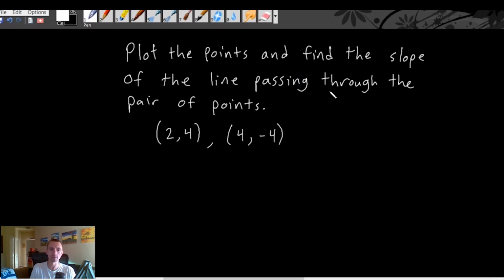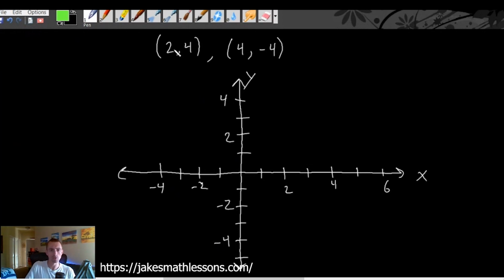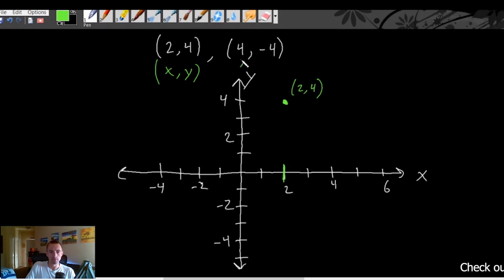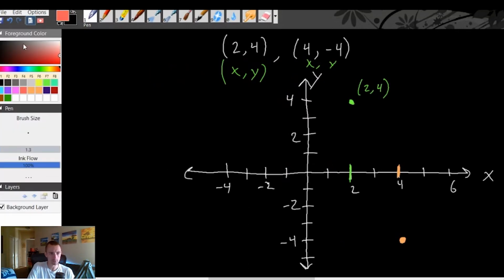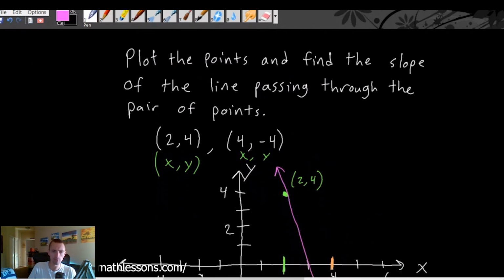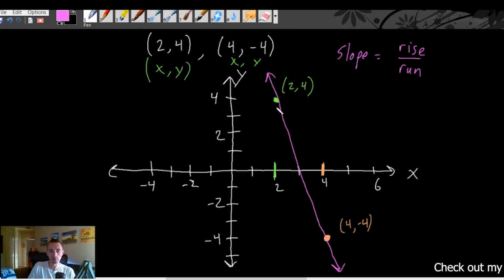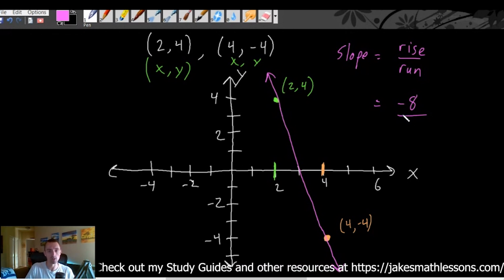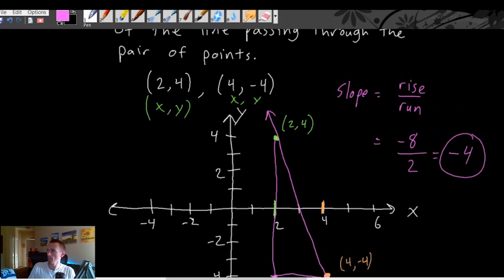How to find the slope of a line between two points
Have you ever run into one of those problems where they give you two points and you have to figure out the slope of the line that would go through those two points? Well in this video I'm going to be showing you exactly how to do this kind of a problem and showing you the exact tricks that I use to get to the right answer on a problem like this. So if that's something that you want a little bit of help with this is the video for you. So be sure to stick around to the end of the video and without further ado let's go ahead and jump right into it and I'll show you how to solve this kind of a problem.

Plot the points and find the slope of the line passing through the pair of points
(2.4), (4,-4)

Chapters
0:00 Introduction
0:32 The problem
0:45 Drawing the graph
1:31 Marking the points
2:30 connecting the points
4:54 slope of the line